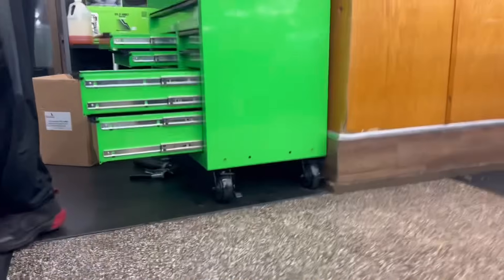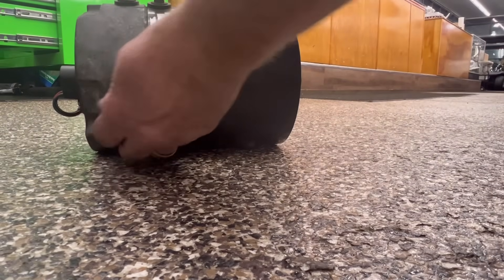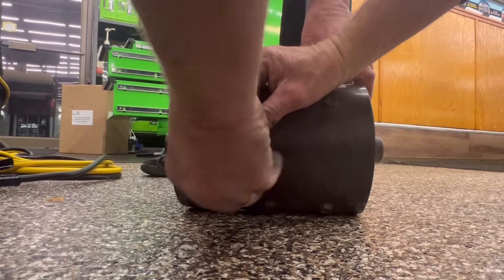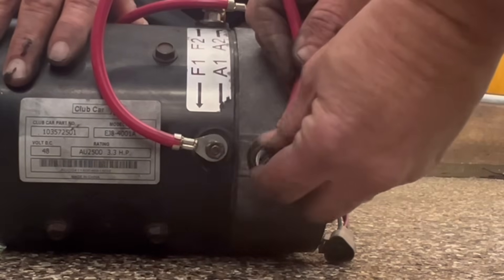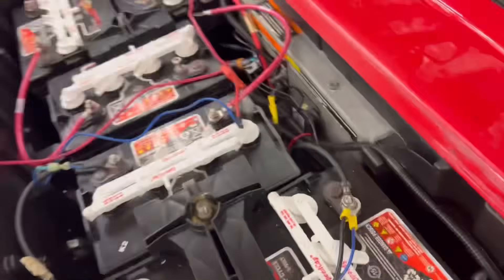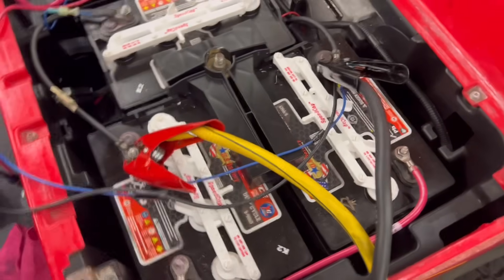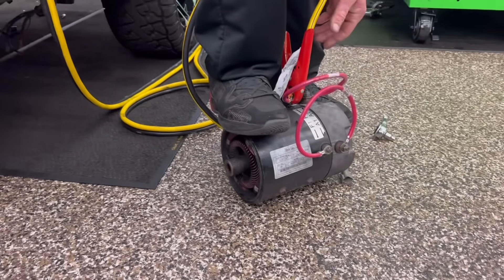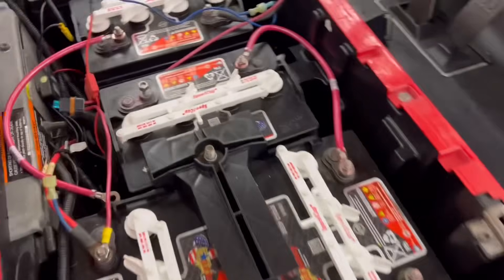Golf Cart Motors Tested: The Shocking Truth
With over 28 years EXPERIENCE and over 20,000 golf carts fixed.  I am offering a one time call for $45.00. I guarantee your golf cart will be fixed or you’ll know what part to order.. all you have to do is pick the phone up text/call . And simply follow what it tells you to do. And I’ll text you or call you back.

Learn how to test an electric golf cart motor, specifically the SHUNT type, with the Golf Cart Whisperer. In this video, we'll cover the essential steps to diagnose and troubleshoot common issues with your Ezgo motor. Whether you're a seasoned golf cart mechanic or a DIY enthusiast, this guide will walk you through the process of testing your 36v Ezgo golf cart motor. From identifying faulty solenoids to performing a thorough diagnostics check, we'll cover it all. With these Whisperer tips, you'll be able to identify and fix problems with your golf cart's electric motor, ensuring a smooth and quiet ride. So, if you're experiencing issues with your Ezgo golf cart, watch this video to learn how to test the motor and get back on the course in no time.